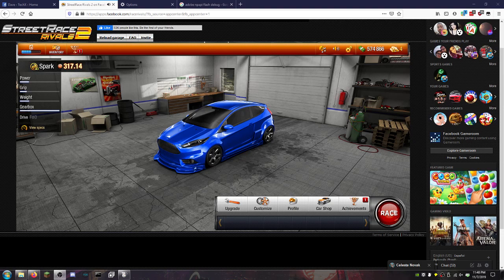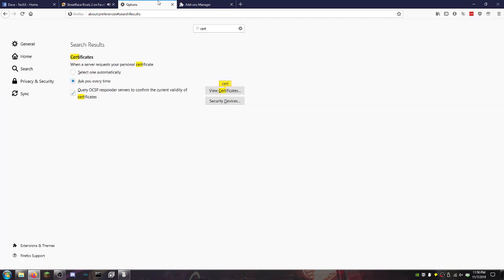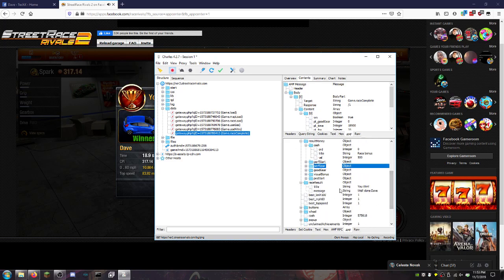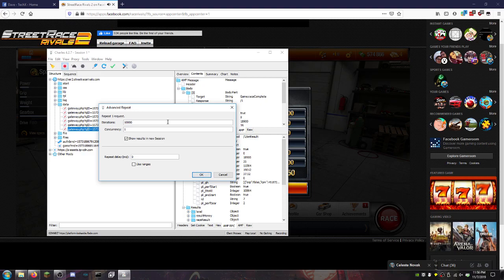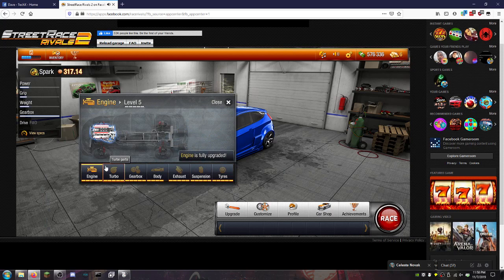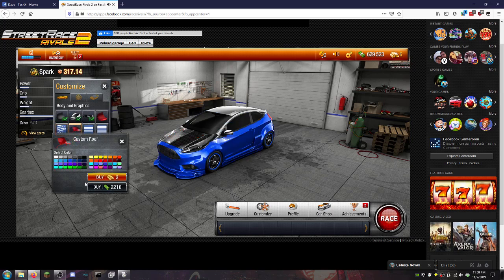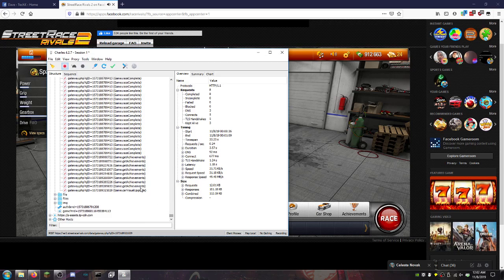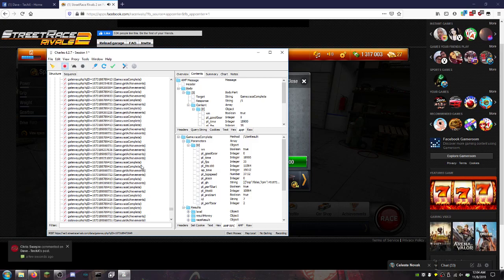StreetRace Rivals 2 Currency Exploit Cash And Gold! ~ TechX Hacks!